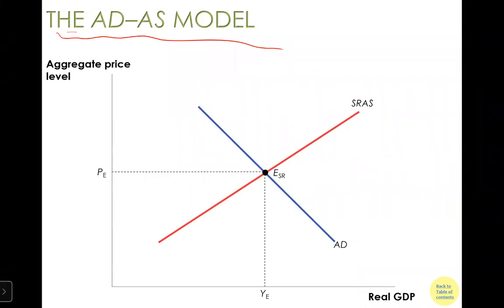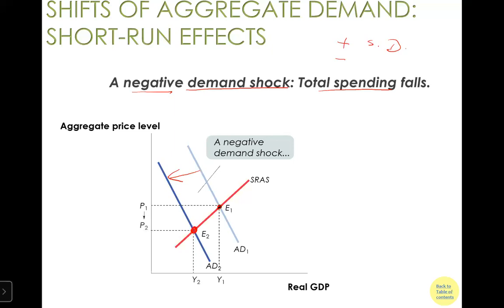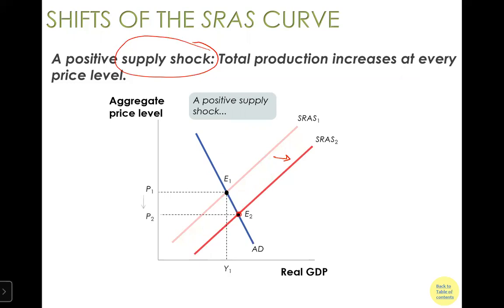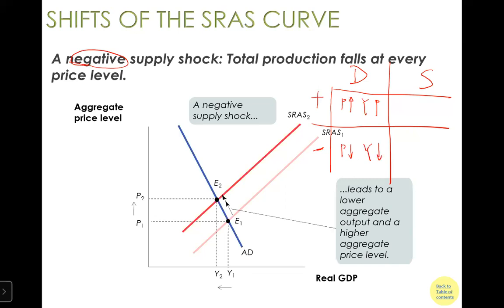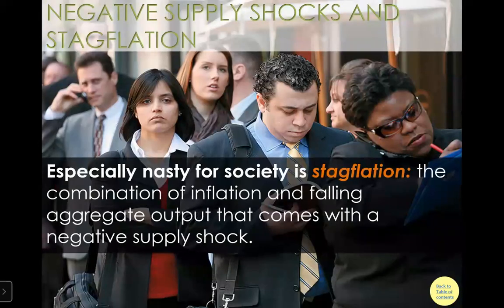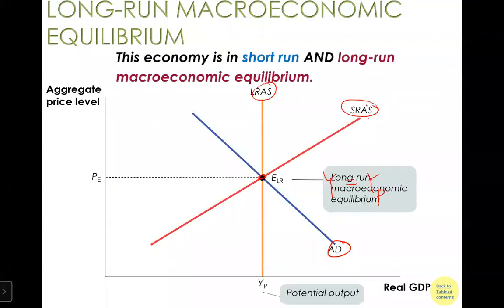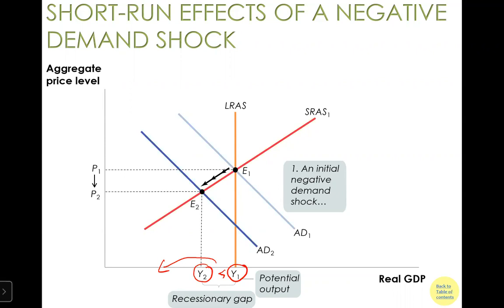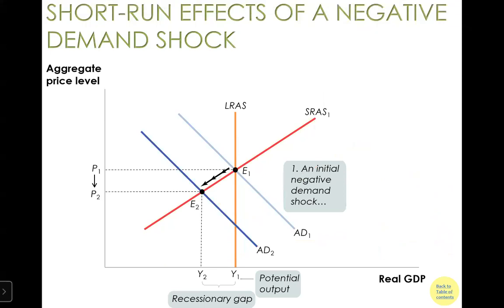Principle of Macro 37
AS-AD model, different shocks to the economy